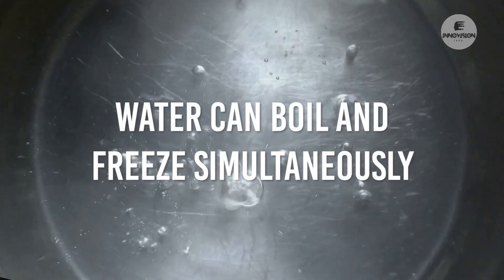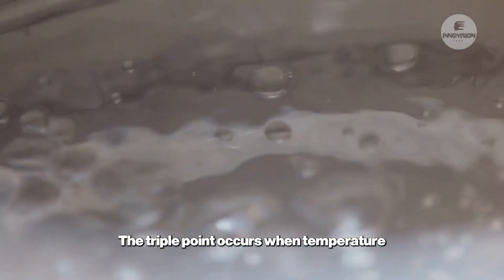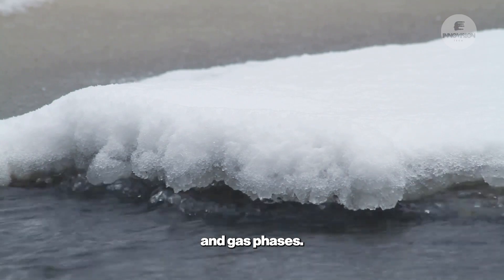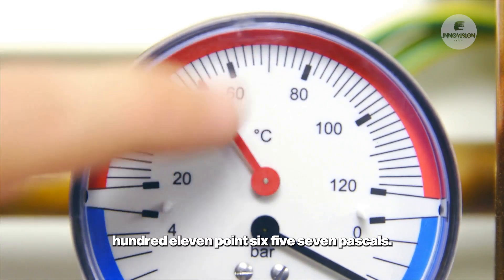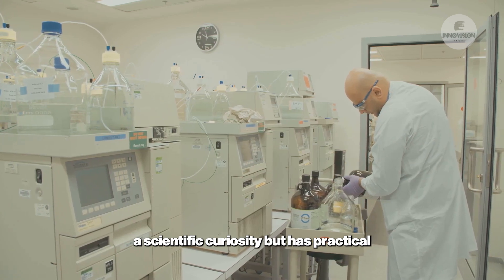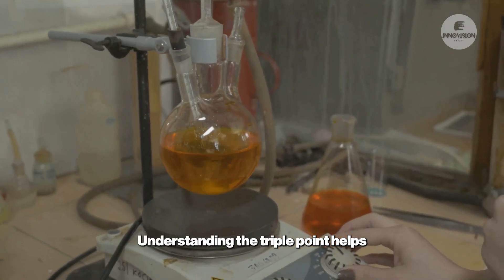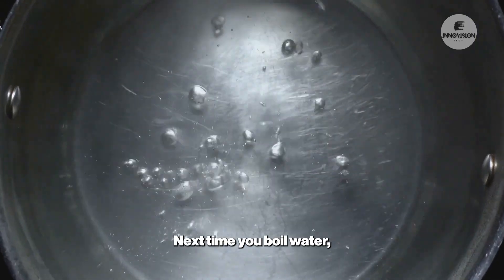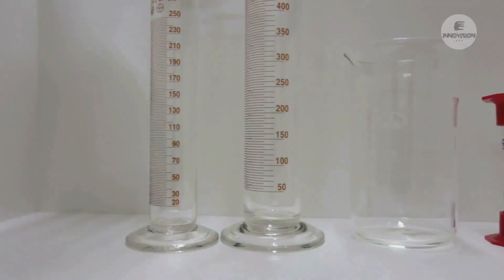Water Can Boil and Freeze Simultaneously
Discover the science behind the triple point, where water can boil and freeze at the same time under precise temperature and pressure conditions. Learn how this fascinating phenomenon is a cornerstone of thermodynamics and reveals the incredible properties of water!